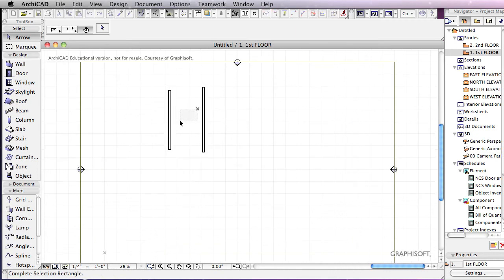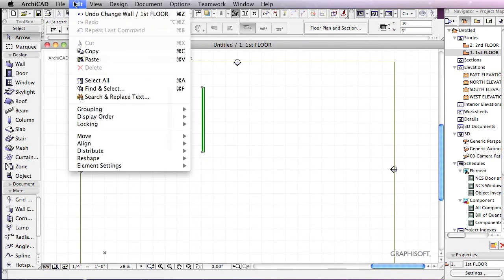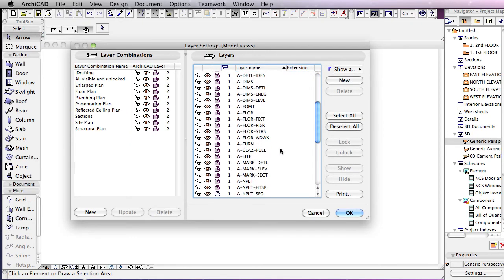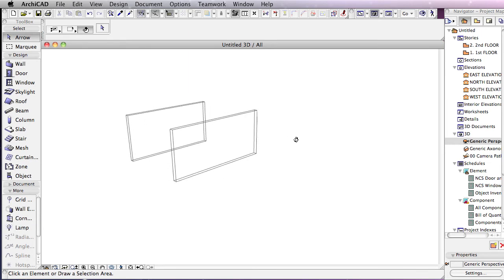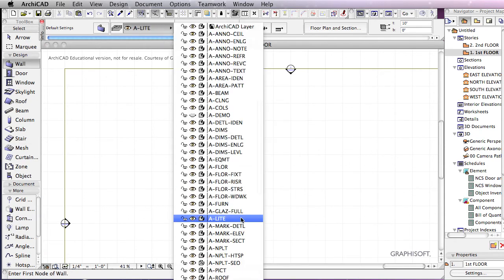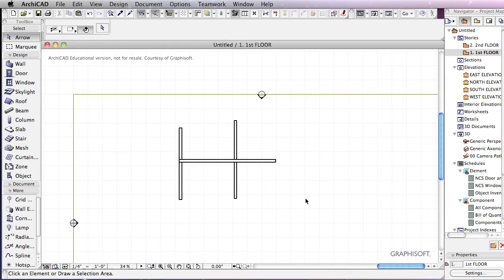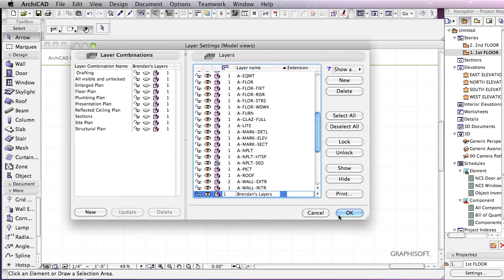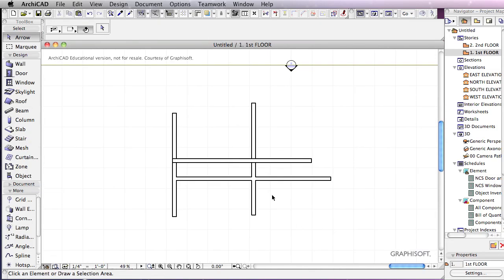Basic Layers 2